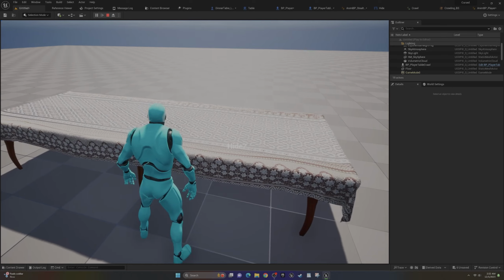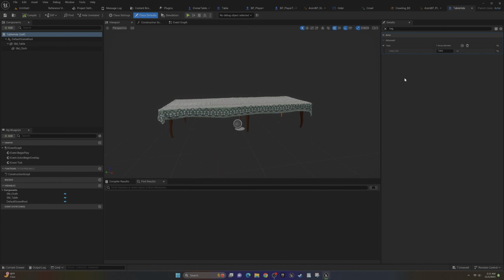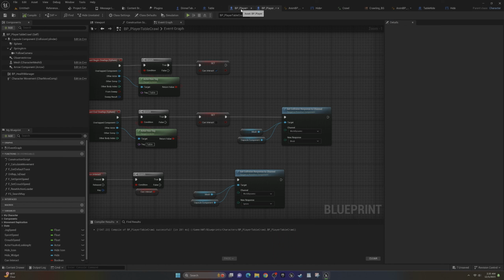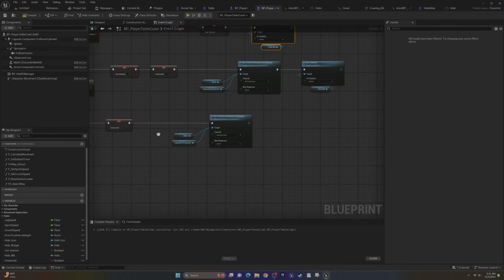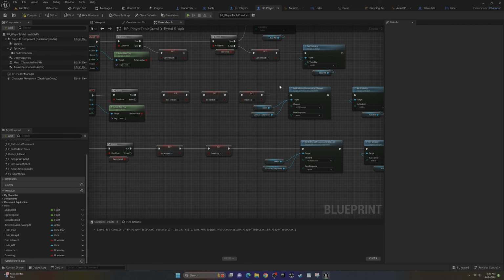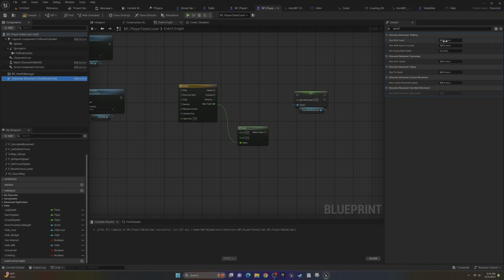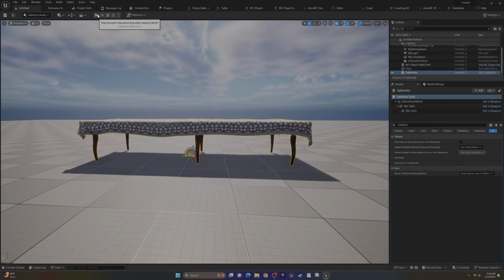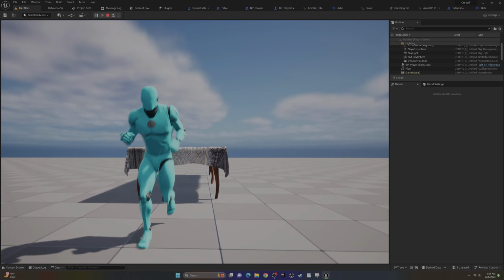Hide and Crawl Stealth Mechanic - Unreal Engine Tutorial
In the video I will show you how to make your character hide and crawl beneath tables to hide from enemies.